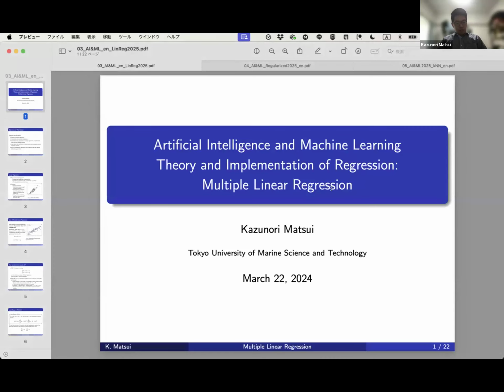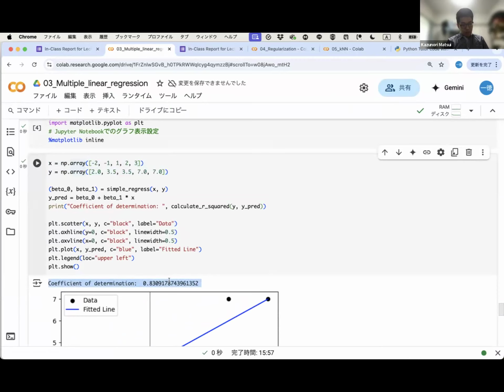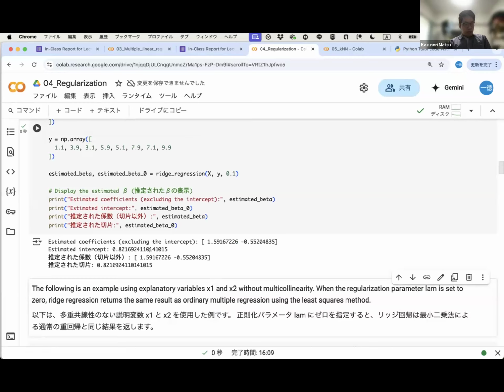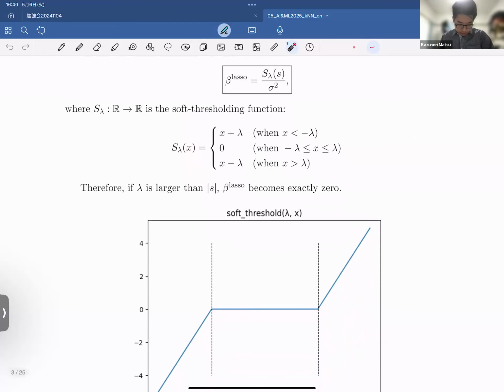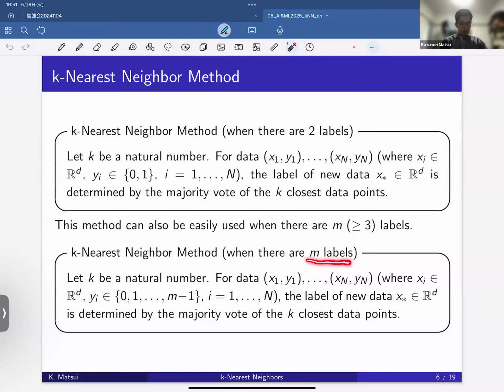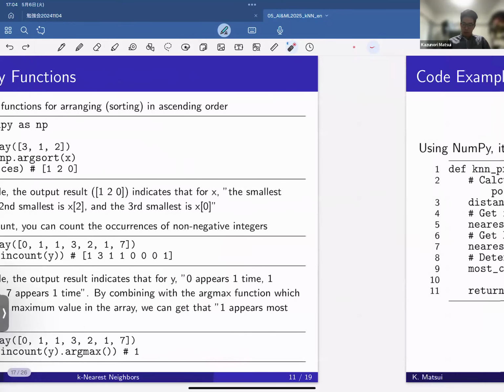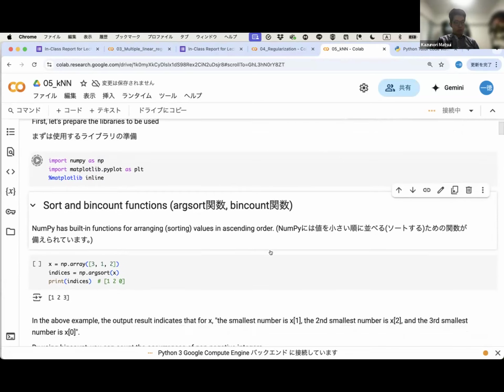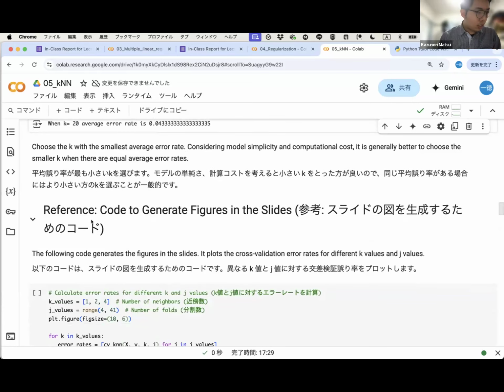Artificial Intelligence and Machine Learning (2025):Lecture 5